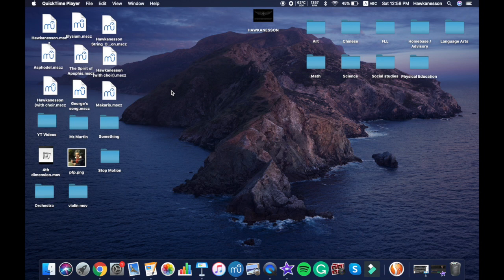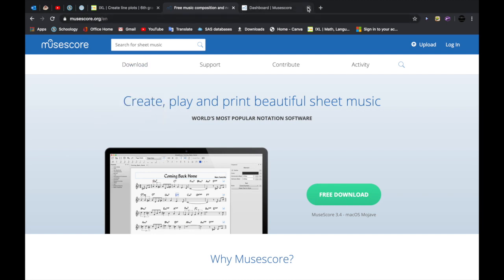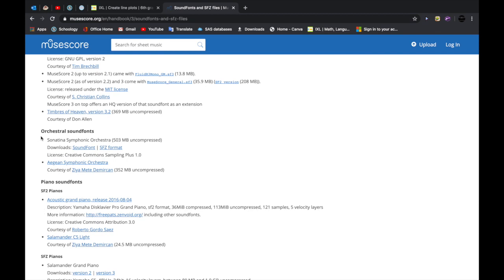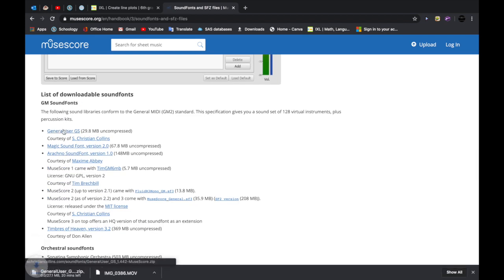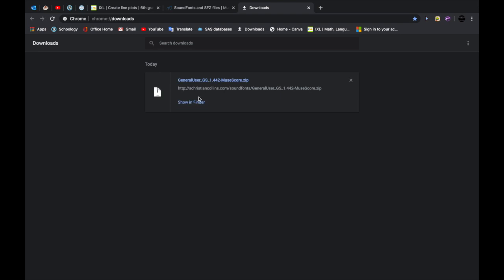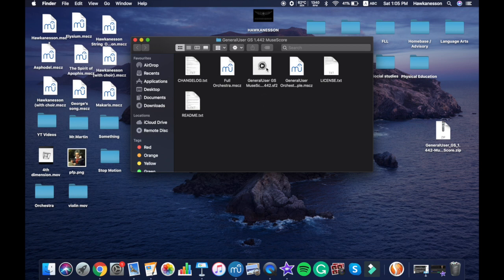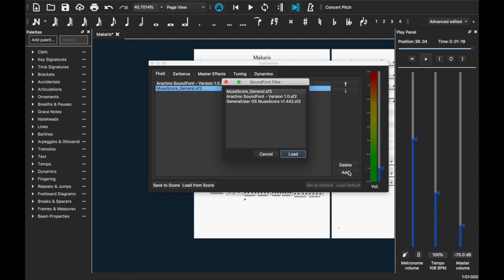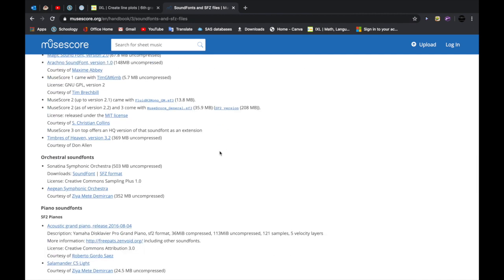2025 | How to download soundfonts (for Musescore 3 & 4)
Hello, new and returning viewers!

In this video, I showed how to download SoundFonts into Musescore to make the sound quality better. I tried to change the quality to 4K, but it didn't work. Comment down the section below if you have any questions.